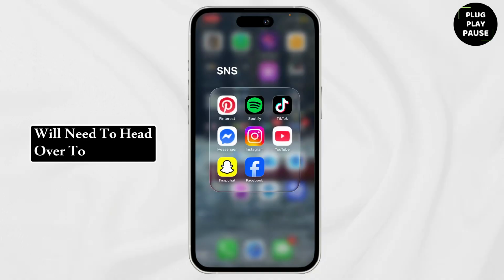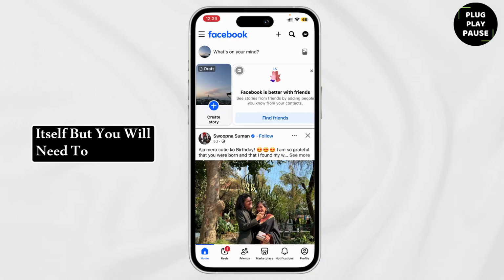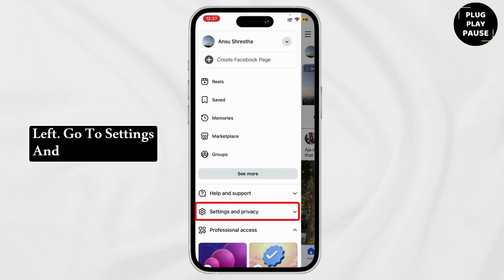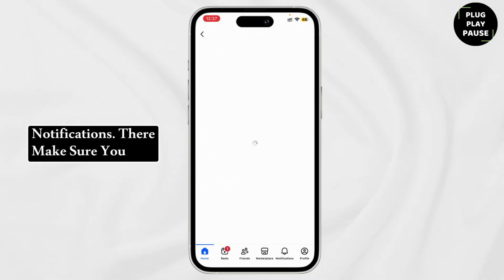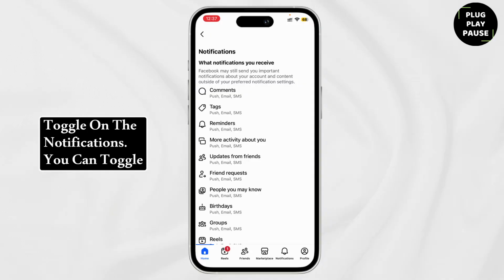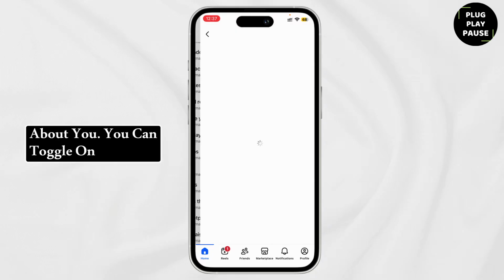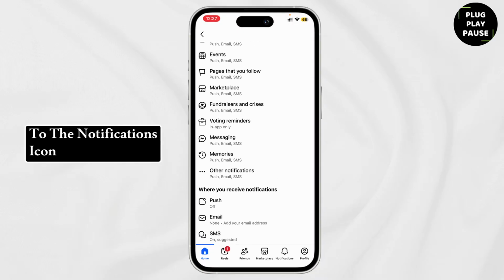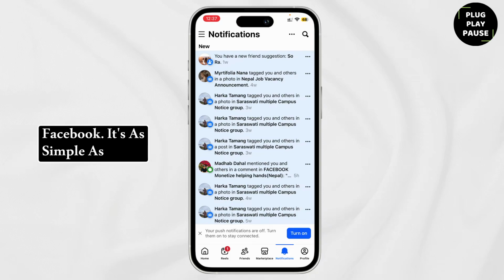How To Check Who Shared Their Post On Facebook ?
Hello Guys,

How To Check Who Shared Their Post On Facebook ?: Welcome to our step-by-step guide on "How To Check Who Shared Their Post On Facebook?" If you want to see who shared your Facebook post or check the people who shared a public post on Facebook, this video is for you. In this tutorial, we’ll show you how to check who shared their post on Facebook, view post shares, and find shared activity using Facebook settings on mobile or desktop. Whether you're checking your own post shares or tracking engagement, these simple steps will help you quickly find who shared a Facebook post.

In this video, we will show:
How to check who shared your Facebook post
How to see who shared a post on Facebook
How to view Facebook post shares
How to find shared posts on Facebook
How to check Facebook post engagement

What you'll learn:
How do I check who shared my Facebook post?
Can I see who shared my Facebook post privately?
Why can’t I see who shared a post on Facebook?
How to view public shares on Facebook?
How to check Facebook post sharing activity?